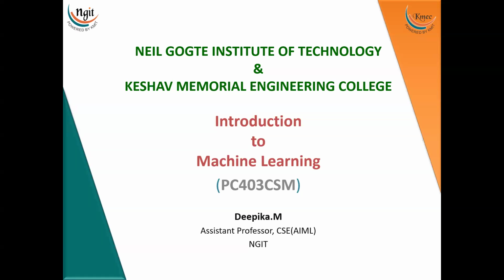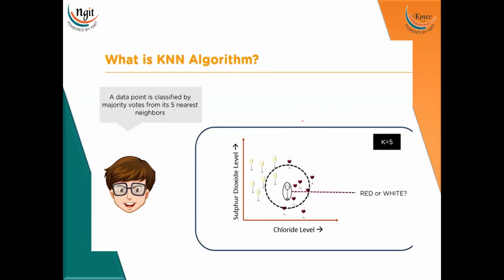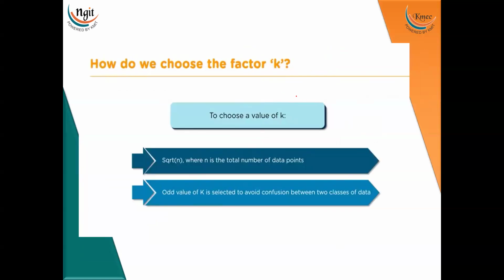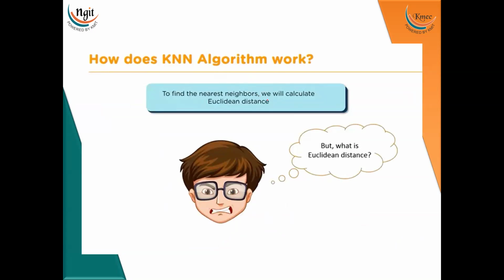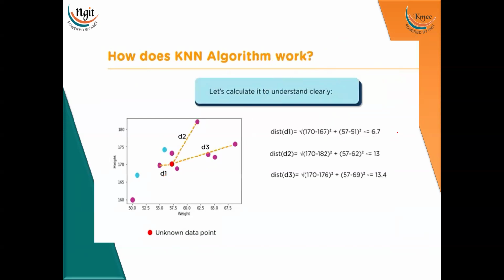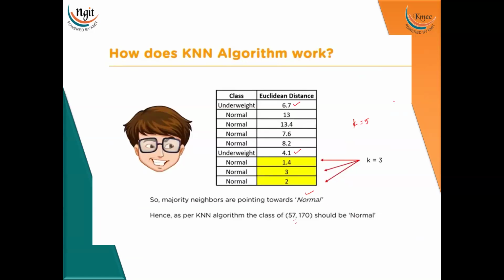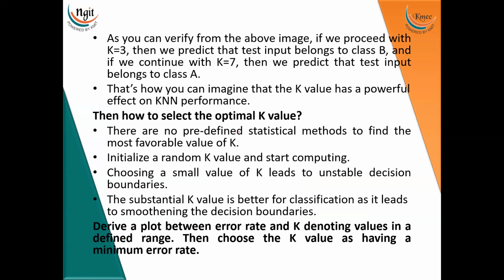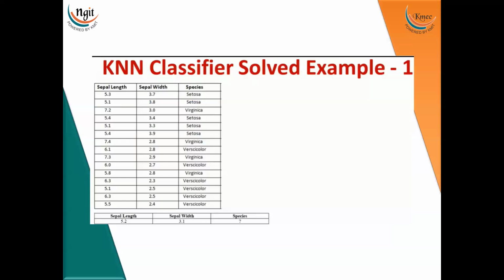5.5 K NN Algorithm